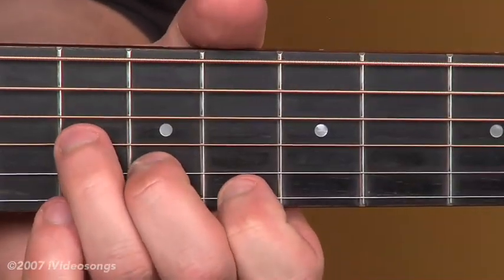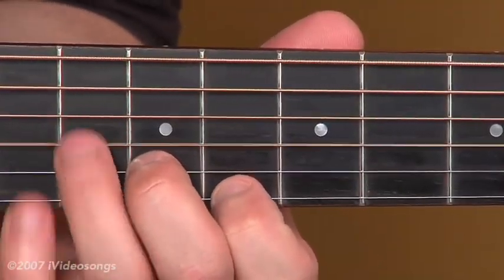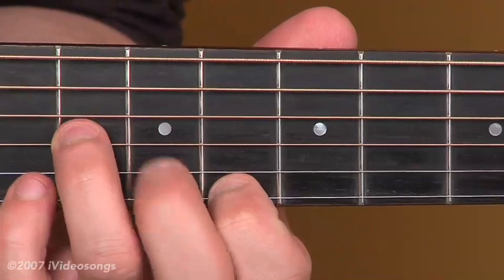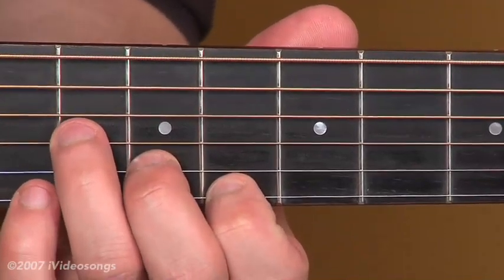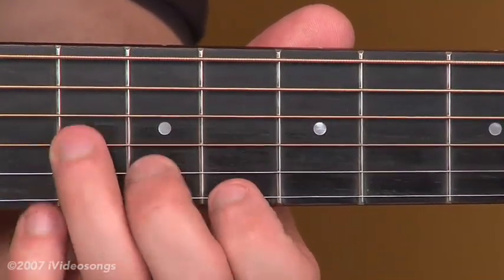"Michelle" by The Beatles Preview Lesson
Michelle was recorded by the Beatles on their 1965 album Rubber Soul. In this iVideosongs title, Beatles LOVE producer Giles Martin discusses Paul McCartney's substantial contributions to the song as well as the band's characteristic vocal harmonies. iVideosongs instructor Steve Rieck demonstrates the rhythm progression and lead guitar parts of this Grammy-Award-winning song. This slow-tempo ballad is perfect for intermediate level players.  This is a sample of a 58 minute video available for download at iVideosongs.com.